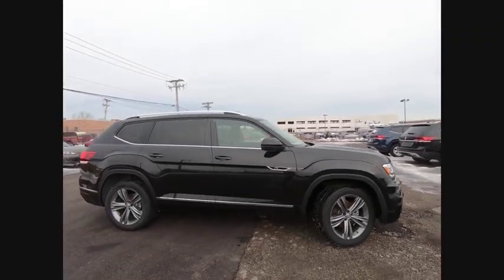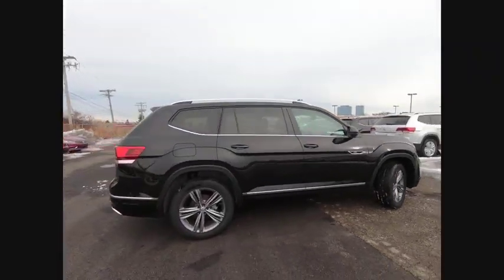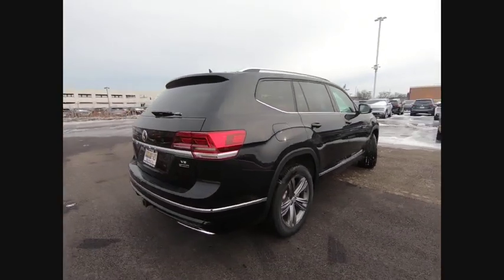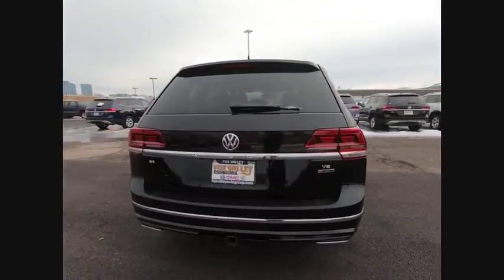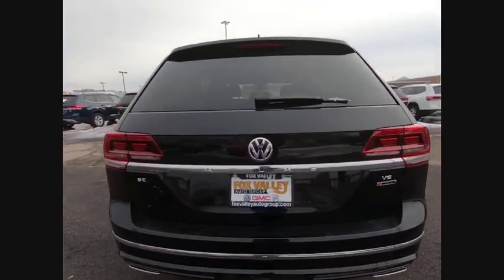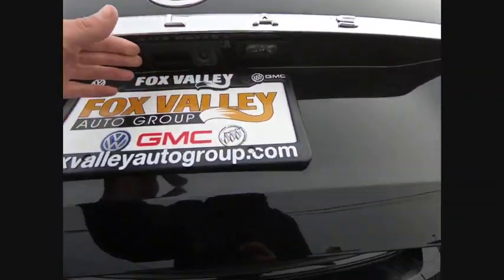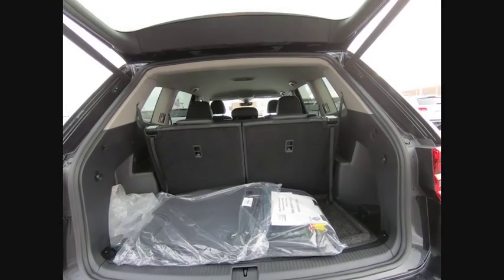2019 Volkswagen Atlas Schaumburg IL S8000X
2019 Volkswagen Atlas SE

Dealer not responsible for typographical errors. All vehicles subject to prior sales. See dealer for details. New vehicle prices include universally available manufacturer incentives and offers in lieu of special financing.